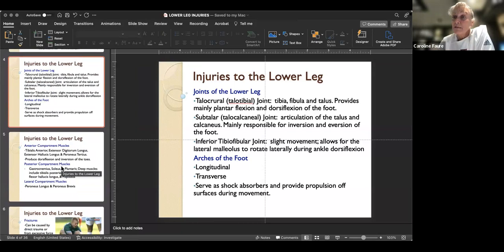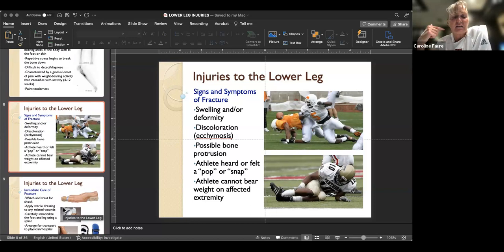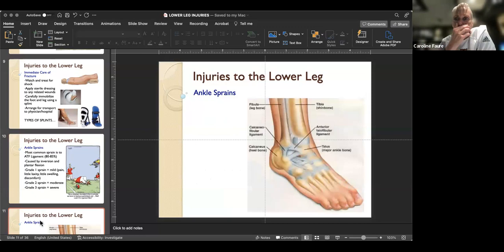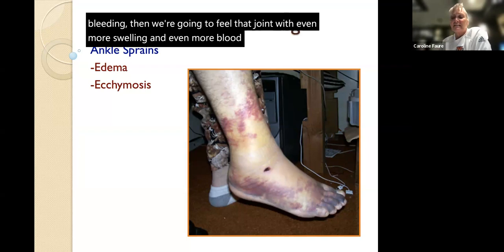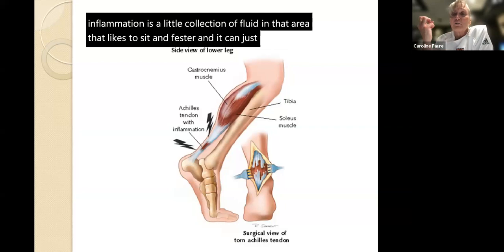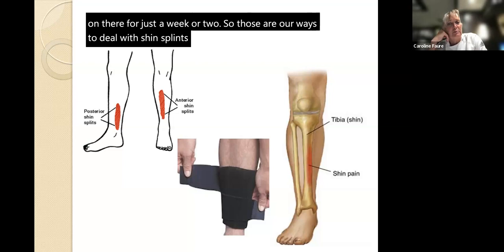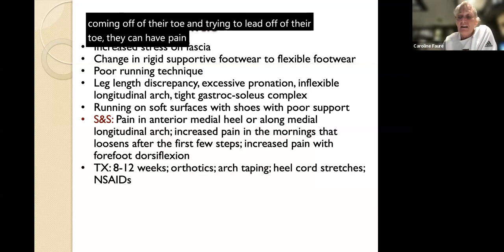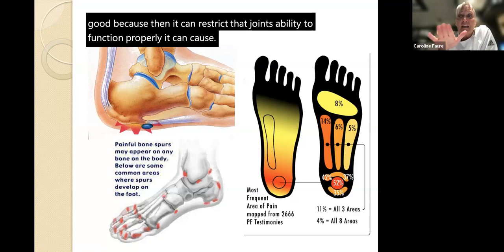LOWER LEG INJURIES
Discussion on common injuries that occur to the lower leg (calf, ankle, foot) in youth and high school sports.